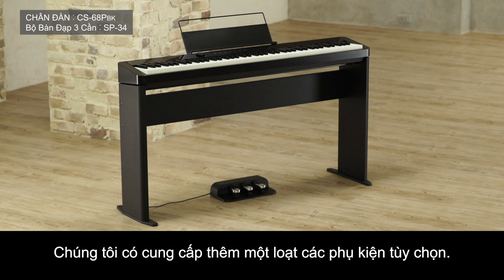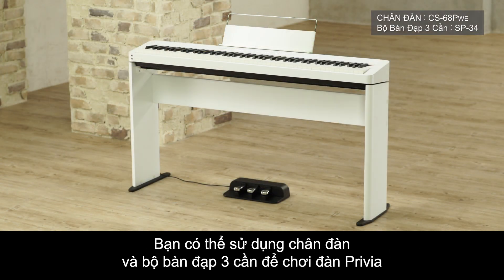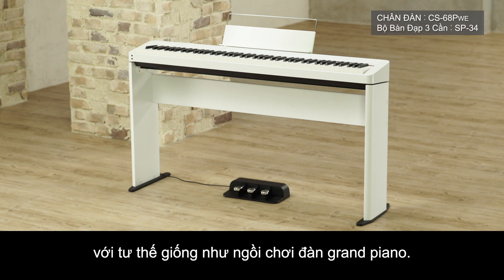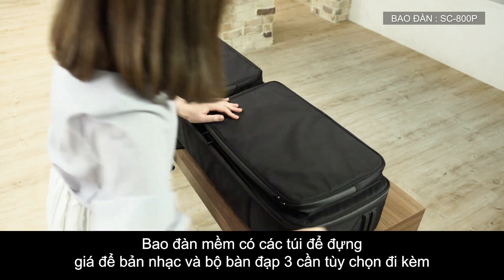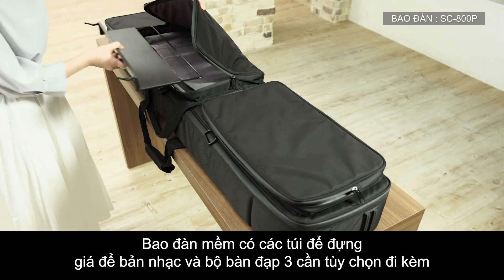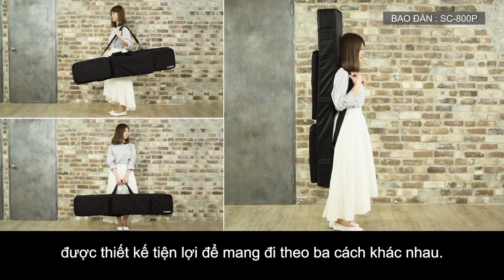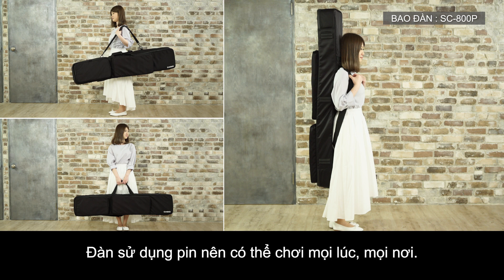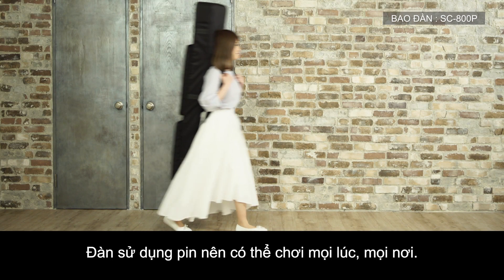Privia PX-S1000 giới thiệu tính năng "phụ kiện tuỳ chọn" | CASIO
CASIO piano kỹ thuật số Privia PX-S1000 giới thiệu tính năng "phụ kiện tuỳ chọn".
Chơi đàn mọi lúc, mọi nơi. Thưởng thức Privia theo cách riêng của bạn với nhiều phụ kiện tuỳ chọn. Để biết thêm thông tin, hãy truy cập

🎼 PX-S1000 giới thiệu tính năng